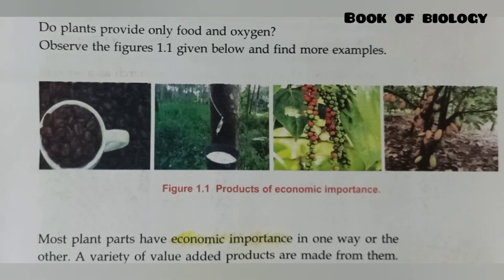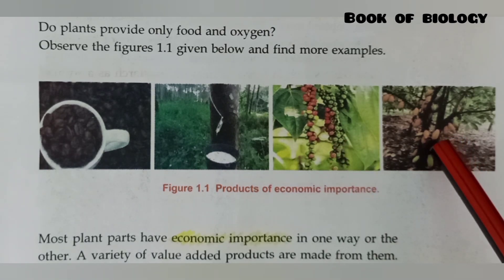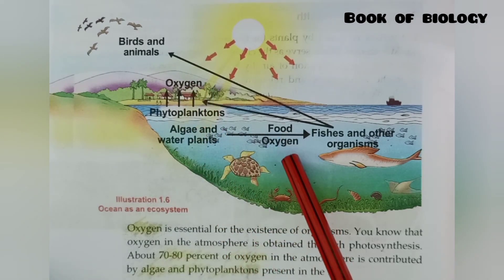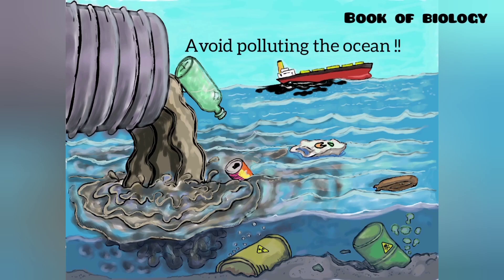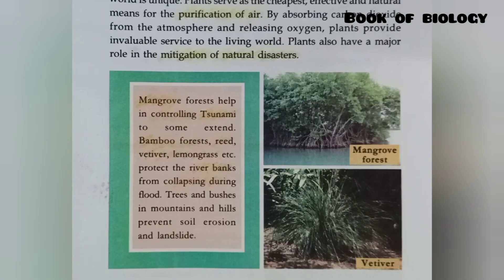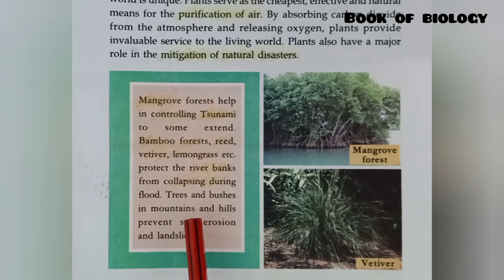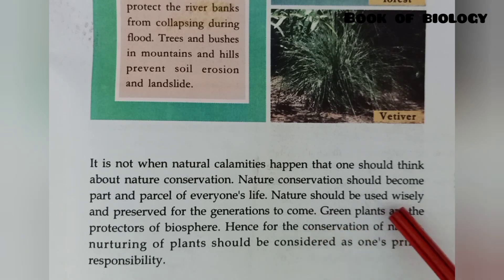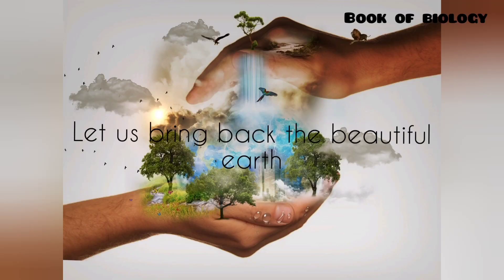Class 9 Biology - Chapter 1: Protectors of Biosphere (Part 3)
Chapter 1
Protectors of Biosphere